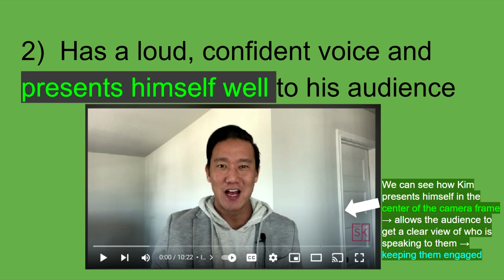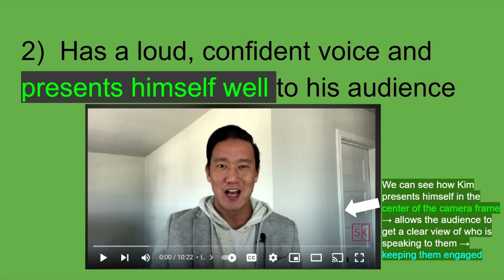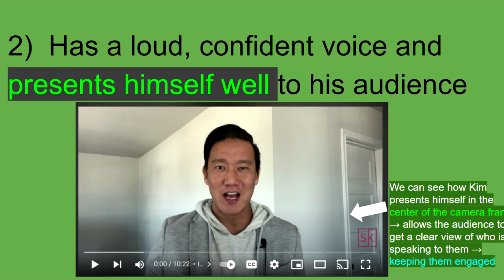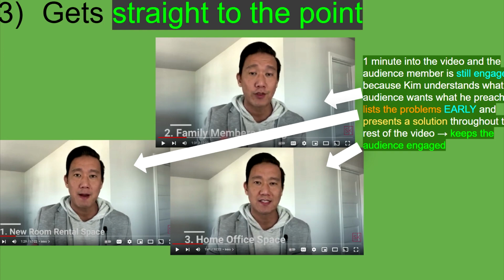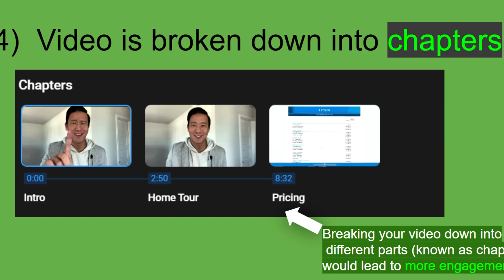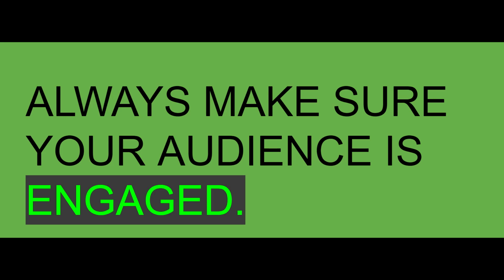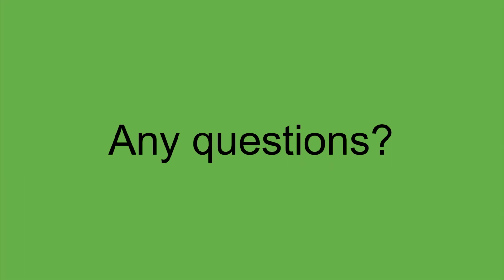How I started a YouTube Channel *WHAT YOU NEED TO KNOW + REAL ESTATE EXAMPLE*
If you are a new Realtor, or thinking of becoming a Realtor in 2023... This video will save you thousands of dollars and thousands of hours of wasted time. These are the most common new real estate agent mistakes, and everything I wish I knew before getting started.

🏆 Useful Resources 🏆
(breaking down our whole strategy)

YouTube VA: Jayden